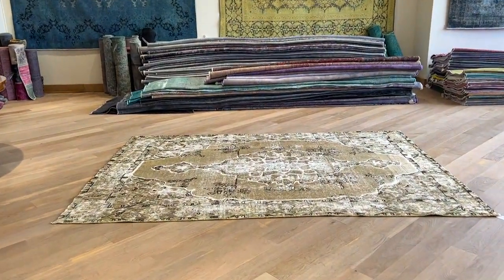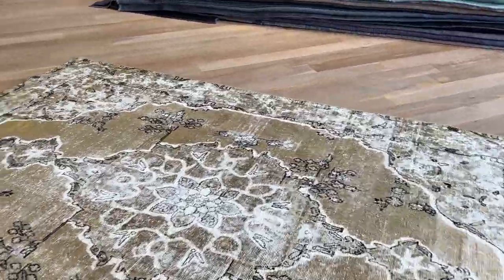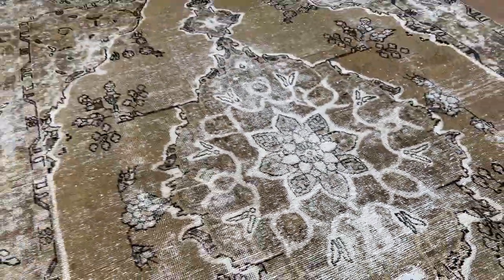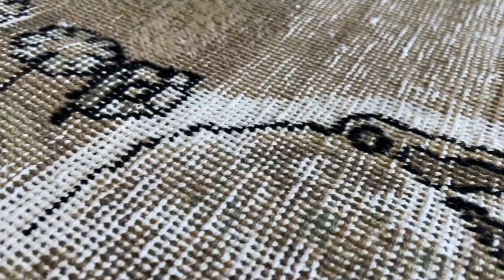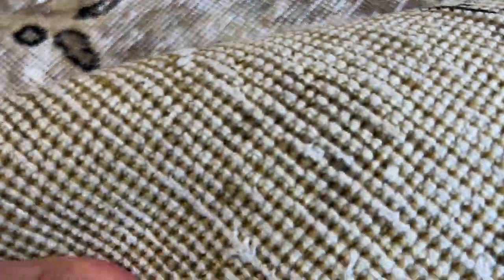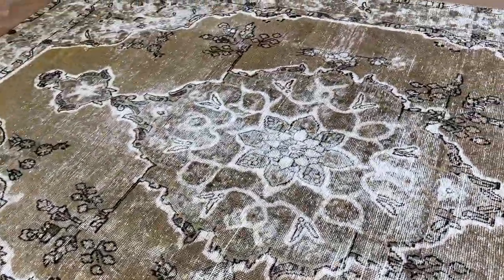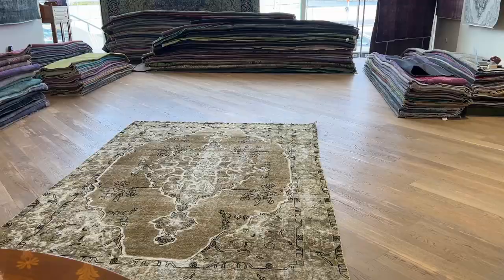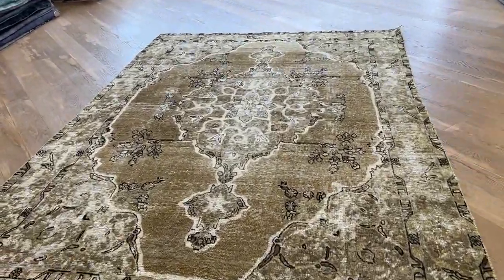Persisk Vintagetæppe blå 24704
Unikt og håndlavet persisk vintagetæppe gul størrelse 296 x 205 cm.